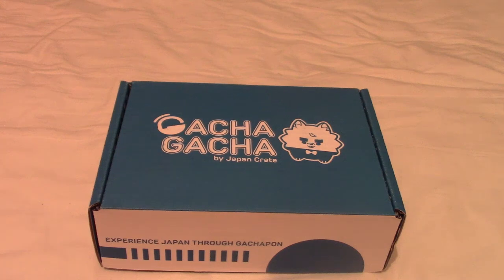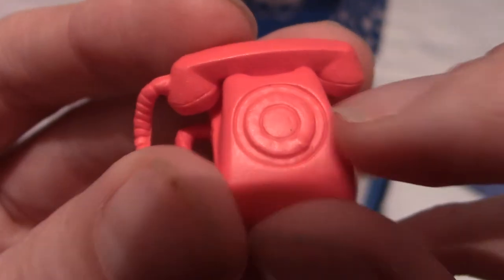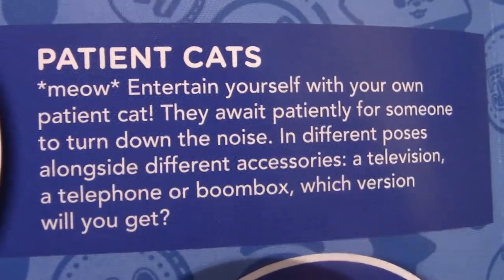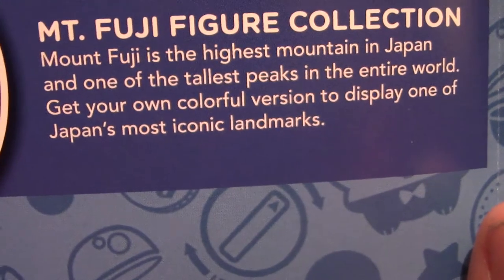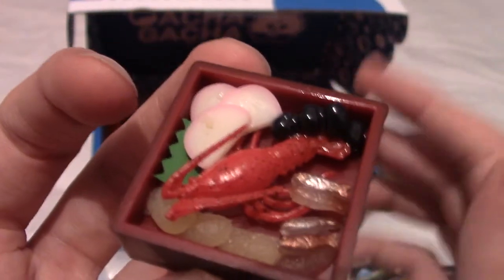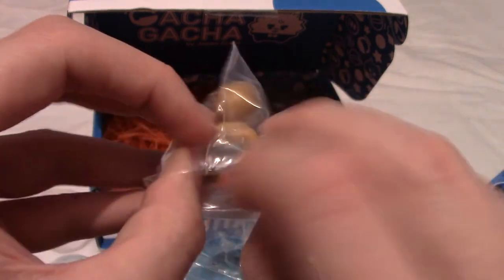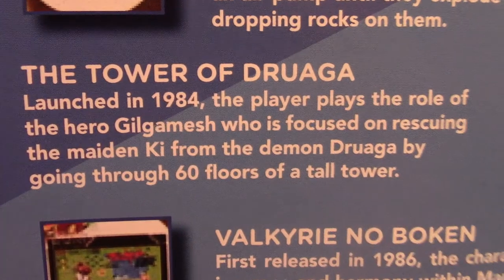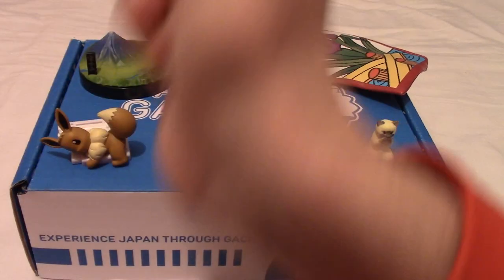GachaGacha Crate Unboxing (February 2019 Edition)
It's my final GachaGacha Crate, what miniature Japanese things will be in the box?

If you'd like to get one of your own you can get

Social Media